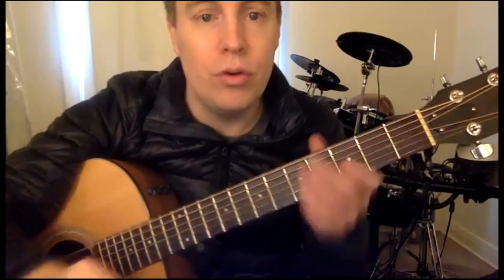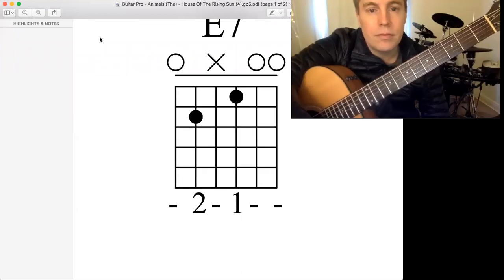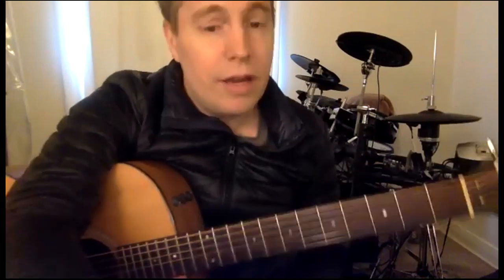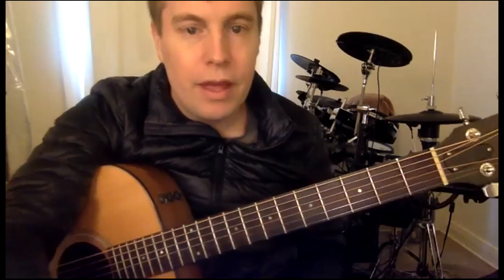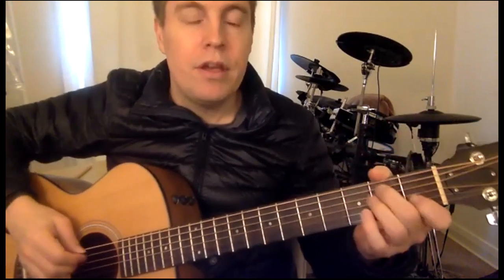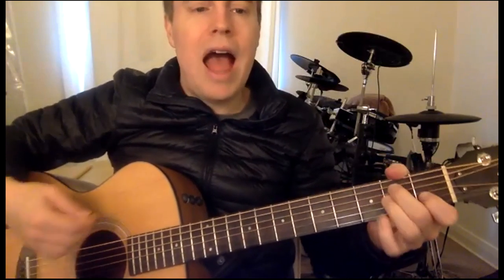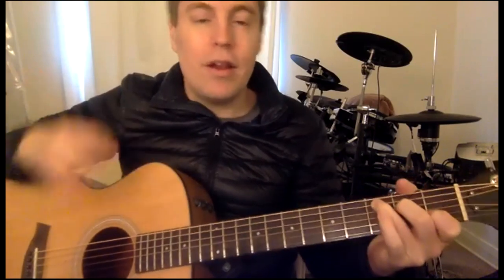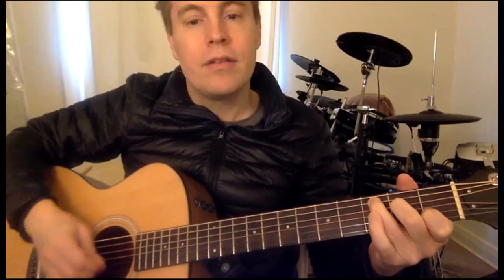house o f the rising